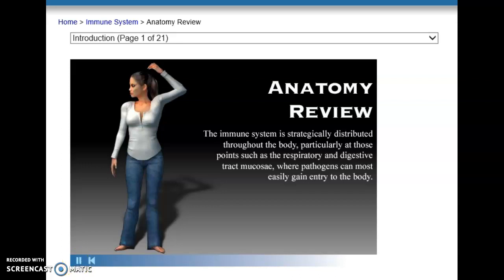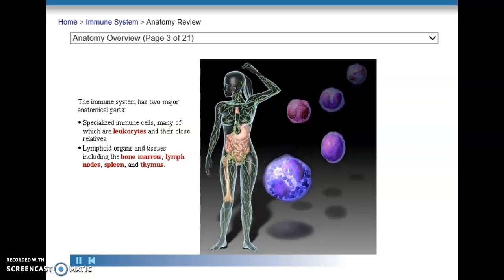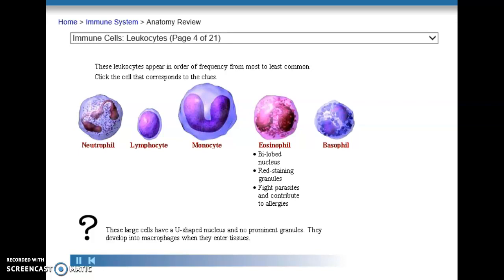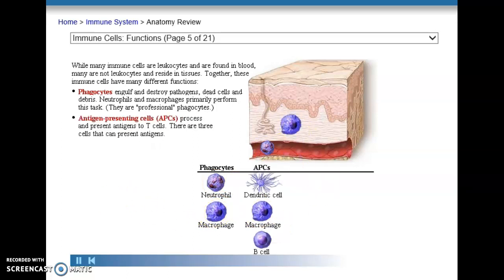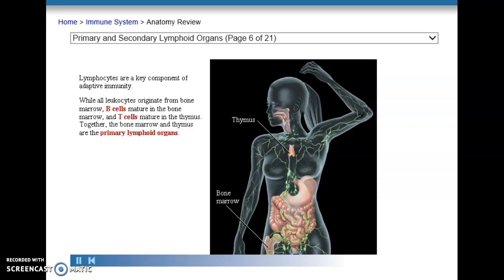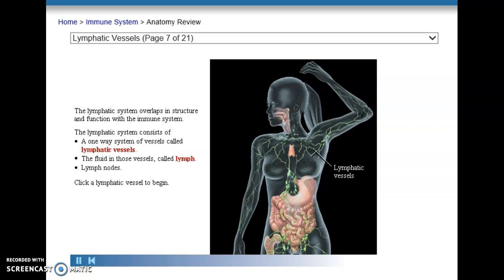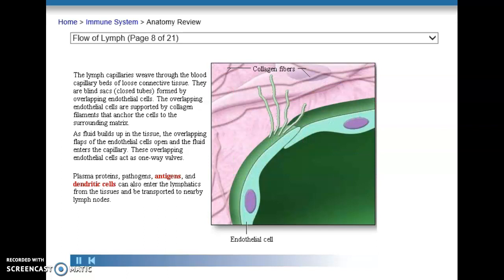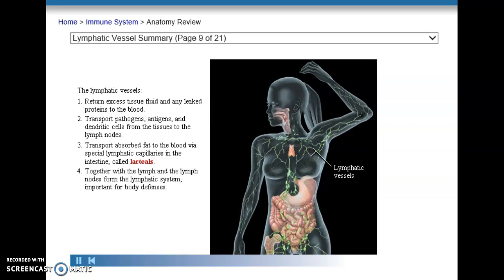Anatomy review of the lymphatic system part 1